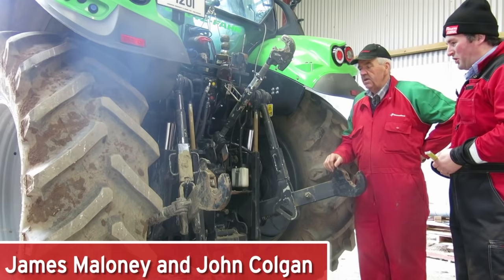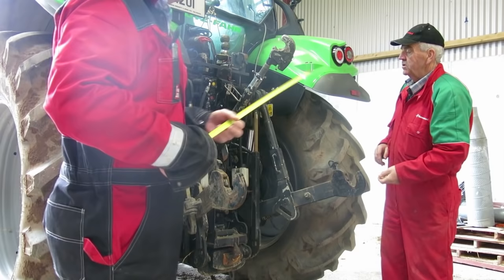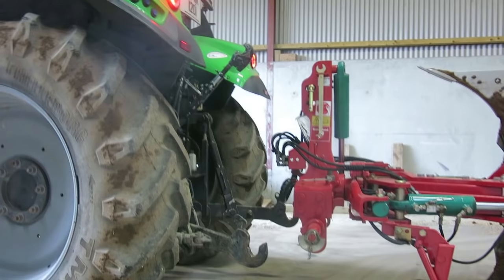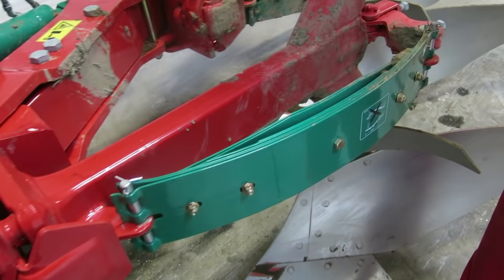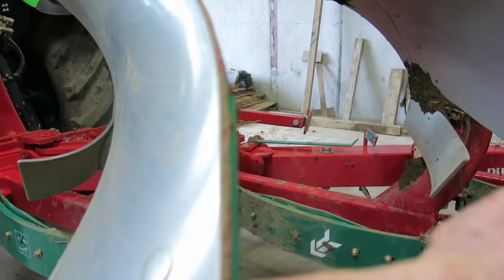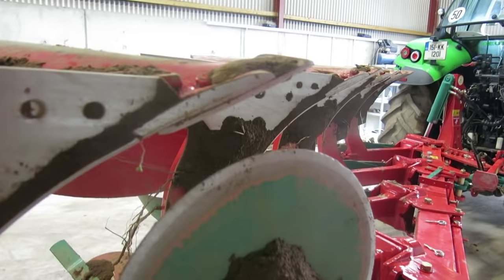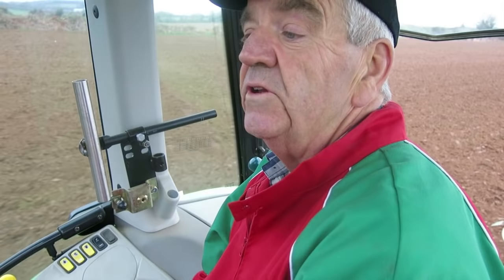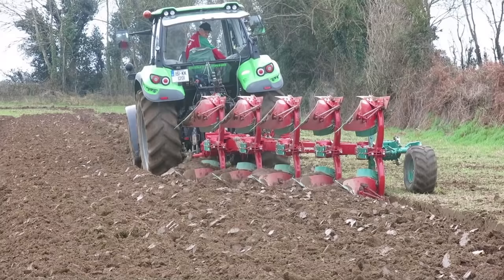Plough settings: get the basic rights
With John Colgan from Kneverland.